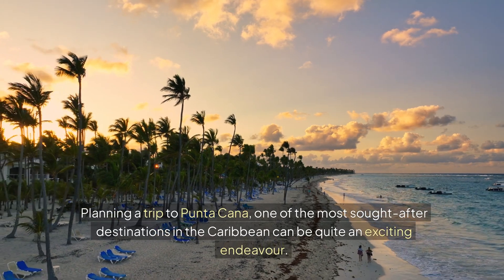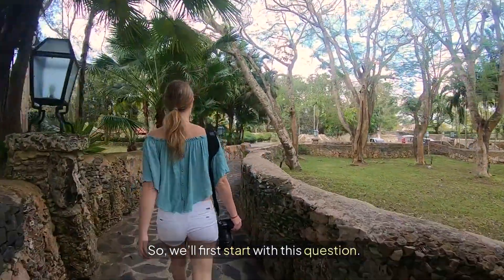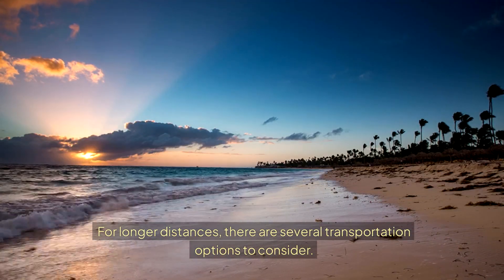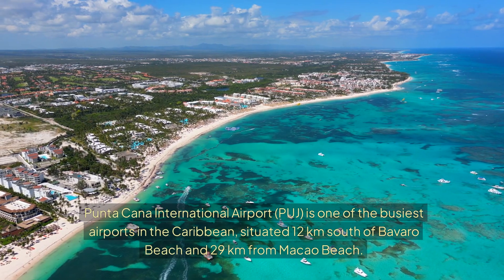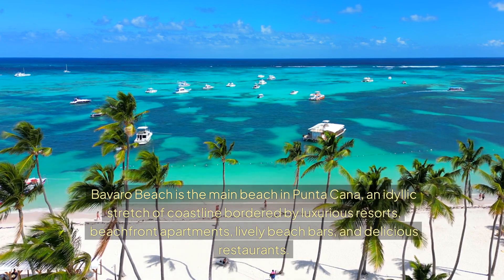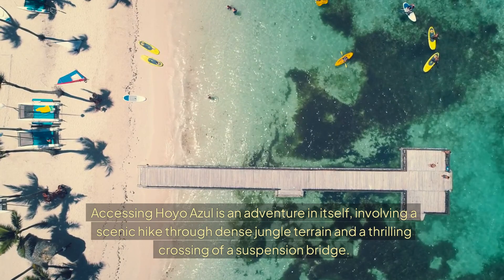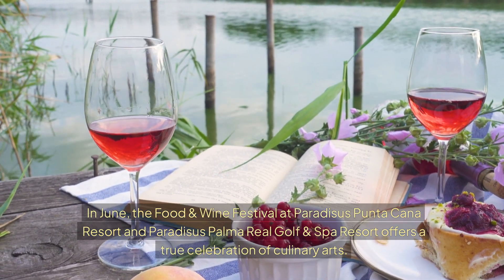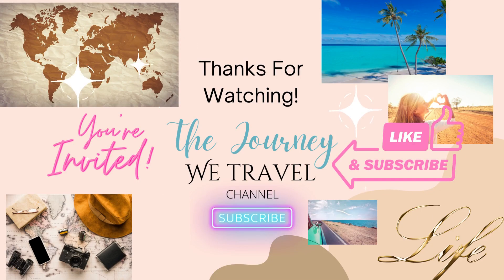The Top Travel Agent's Secret to Saving Big in Punta Cana!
Punta Cana Travel Guide: Best Beaches, Attractions & Car Rental Tips

Planning a trip to Punta Cana? Watch this video for insider travel tips on the best beaches in Punta Cana, including the famous Bavaro Beach. Learn about top car rental options to help you explore the area with ease, as well as essential information on the Punta Cana International Airport. Discover must-see attractions like Altos de Chavon, Punta Cana Carnaval, and many more exciting destinations that will make your vacation unforgettable.

Get the most out of your Punta Cana vacation with these expert travel tips, including hidden gems and local recommendations.

IF YOU'RE INTERESTED IN LEARNING A LOT MORE ABOUT PUNTA CANA DOMINICAN REPUBLIC AND SANTO DOMINGO. CLICK ON THE LINK BELOW TO ANOTHER YOUTUBE CHANNEL.

If you possess substantial resources and wish to extend your support to this channel.

Supporting this channel so that we can continue to produce great content for your knowledge and entertainment would go a long way. Thank you in advance for your kind gesture and we look forward to providing you with more great content.

At “The Journey We Travel,” we provide insights on travel tips, travel guides and tips on the best places to visit, live, and retire. We aim to help you make informed decisions about your next family destinations, all-inclusive family resorts, retiring in paradise, and much more.

Whether you're planning your retirement, searching for a Caribbean country to visit, looking up family travel tips and destinations, aiming to become a digital nomad seeking information on living abroad, or just wanting to travel and see the world. You've come to the right channel.

We hope our videos provide you with a ton of information, and we wish you the best experience on your travel journey, wherever it may lead you.

So, what are you waiting for? Start watching our videos and start planning your next vacation getaway today!

Happy and safe travels!